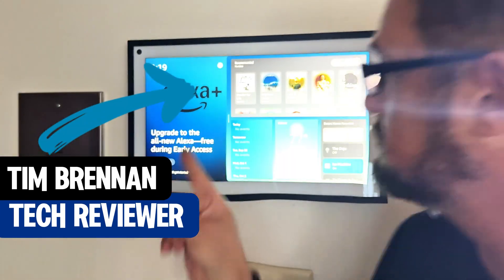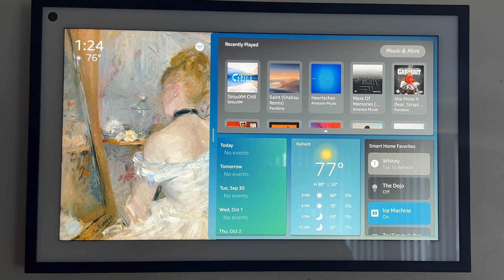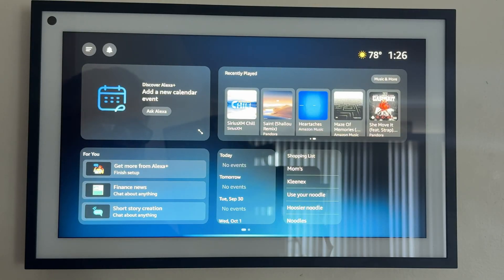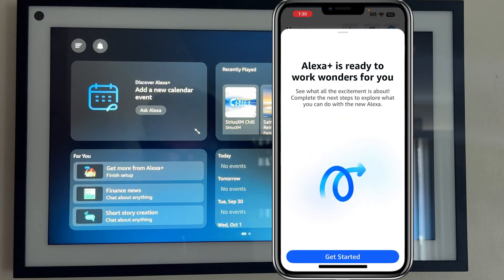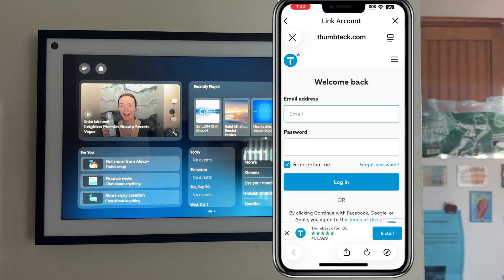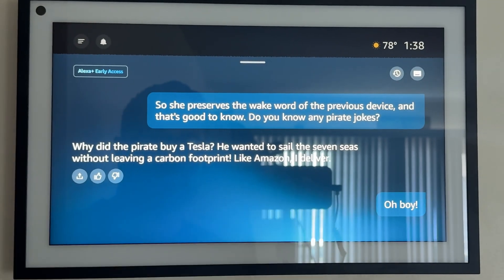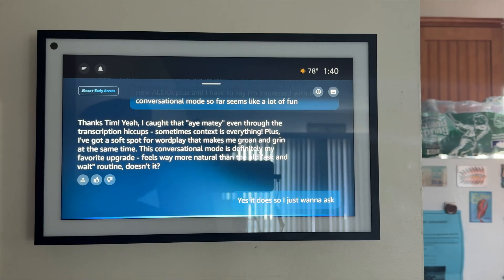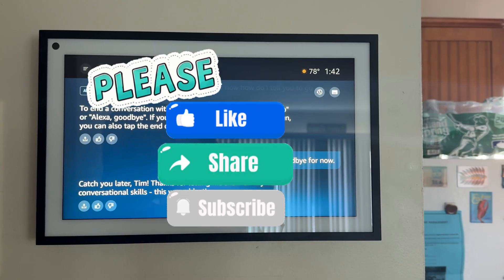How To Get Started with Alexa+ | Full Setup PLUS Dad Joke Battle! 🎙️🤣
In this Alexa+ setup getting started guide, I show you how to set up Amazon Alexa Plus step by step. I cover the full Alexa+ setup process, a demo of Alexa+ conversation mode, and a fun dad joke battle featuring some pirate humor.
👉 Echo Show 15/21
👉 Echo Show 11/8
👉 Echo Dot Max
👉 Echo Studio

CHAPTERS
00:00 - Intro
00:36 - What is Alexa Plus
02:08 - Echo Device Setup
05:08 - Alexa Plus App Setup
07:24 - Interface and Demo
11:04 - Final Thoughts